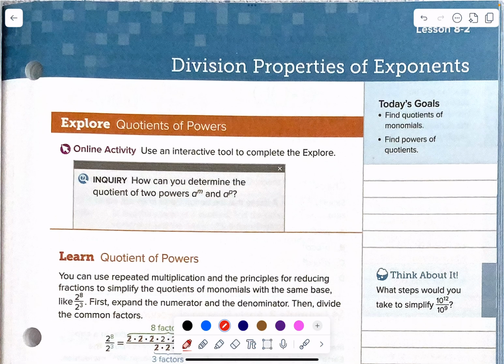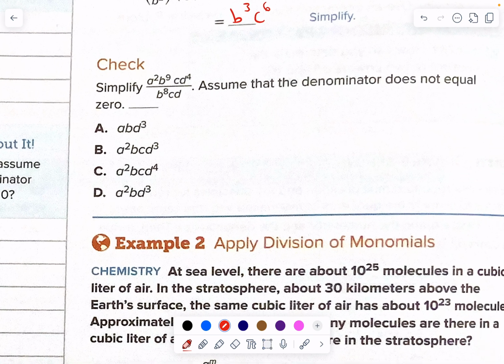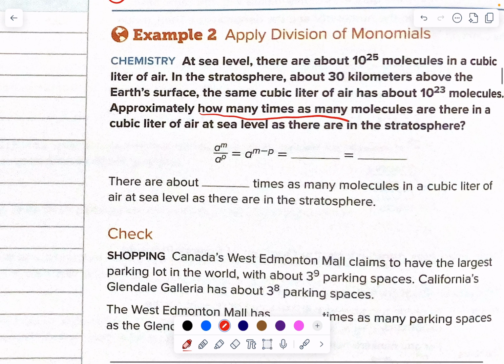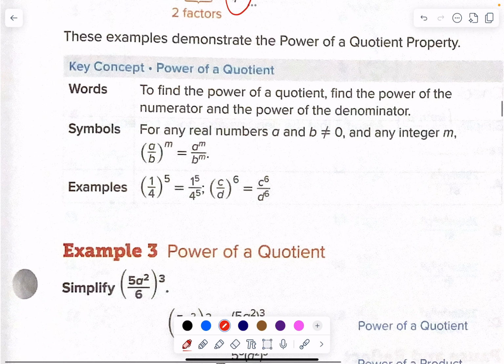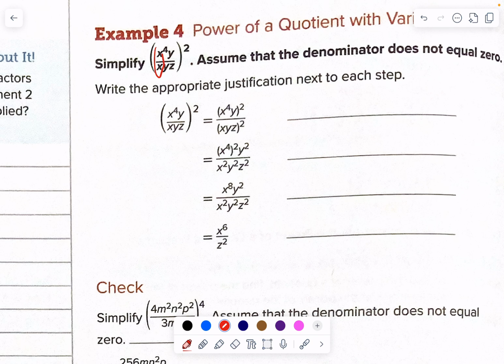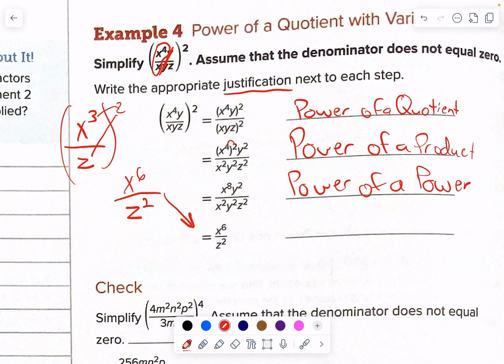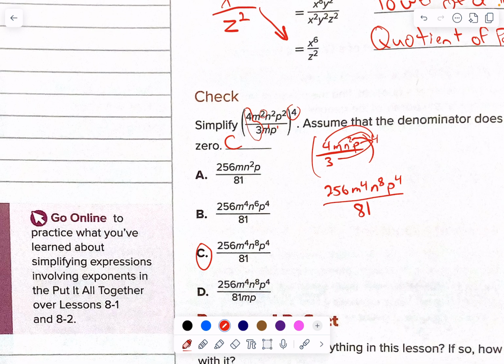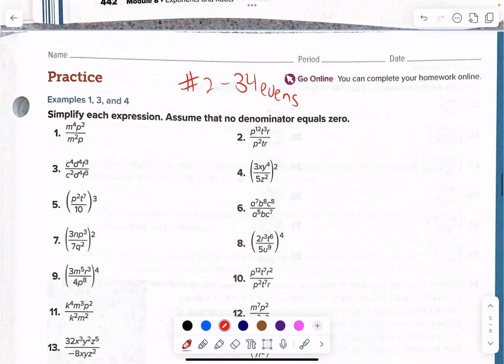Algebra 1 Lesson 8-2